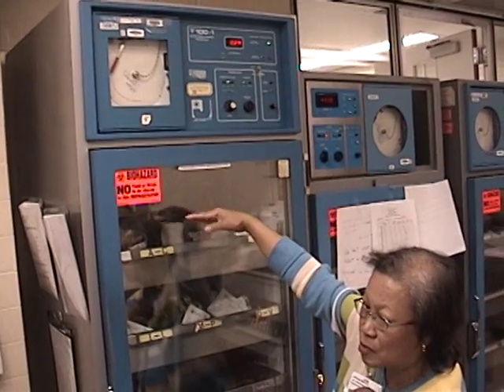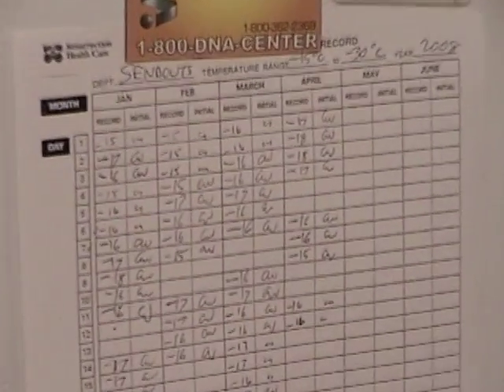EEDP Hospital Visit 2008 part1